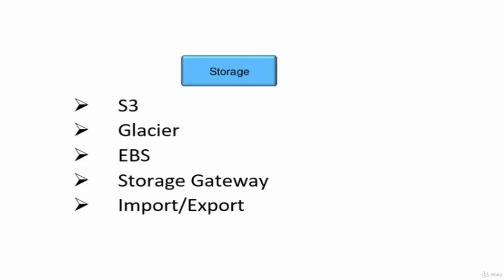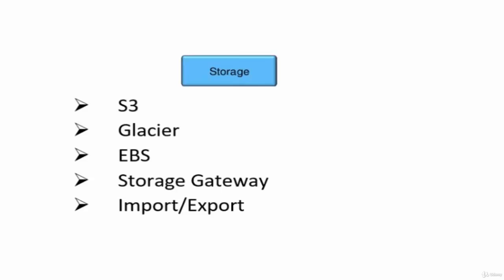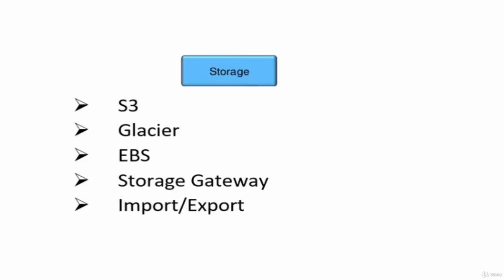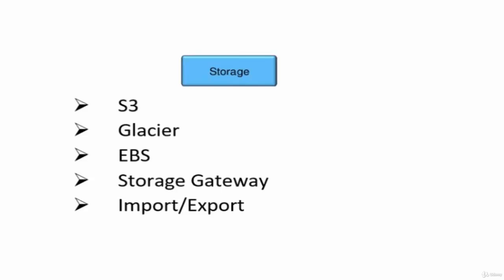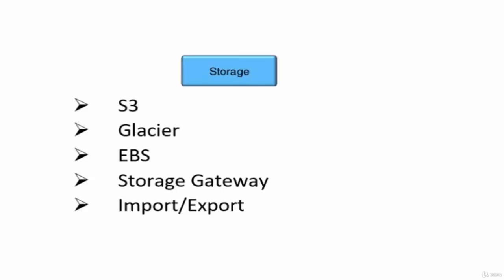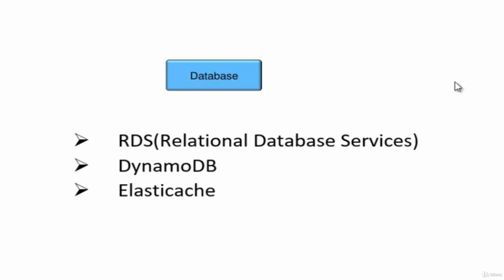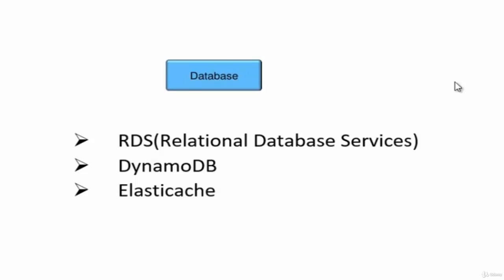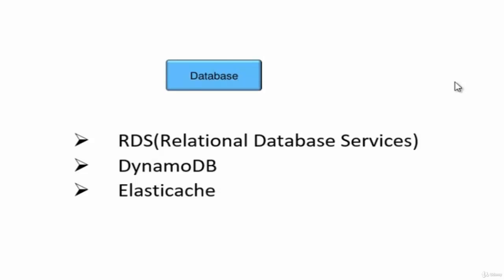3.3. Storage.mp4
3.3. Storage.mp4